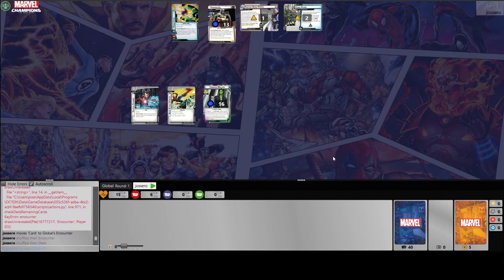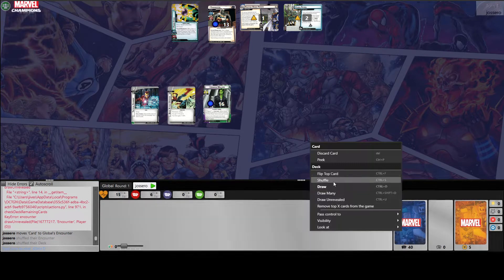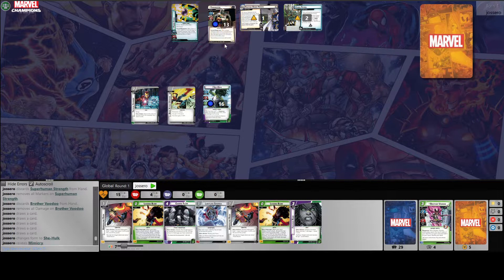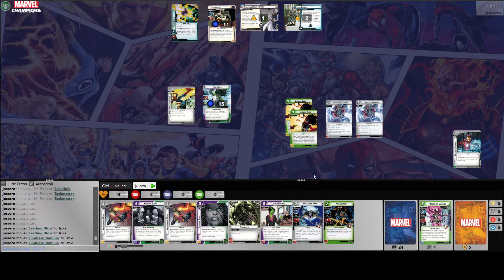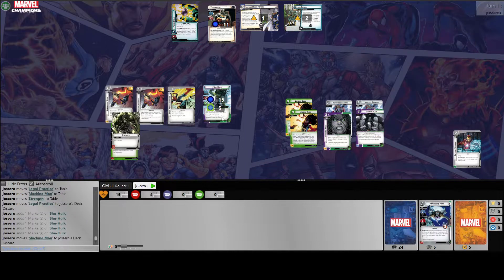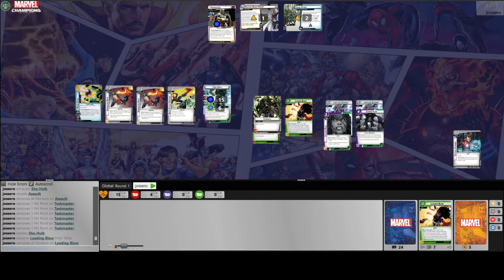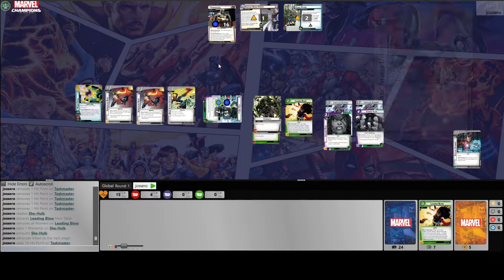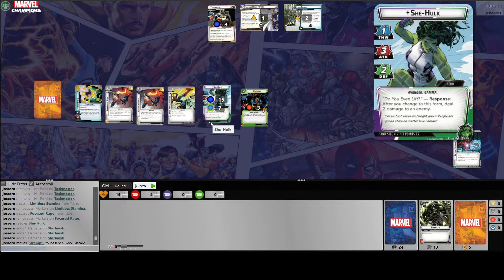[Turn 1 win] SCL 1201 Practice - Rush Protection She-Hulk vs Standard Taskmaster + Power Stone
Turn 1 victory

Details for Solo Champions League Season 12, Round 1

- Taskmaster + Power Sone + Hydra Patrol (08/20/22-9/03/22)
- Difficulty: Standard
- Hero: She-Hulk
- Aspect: Aggression, Justice, Leadership, Protection, or All Basic
- Campaign Elements:
---1 x Tech Upgrade
---1x Condition Upgrade [Basic]